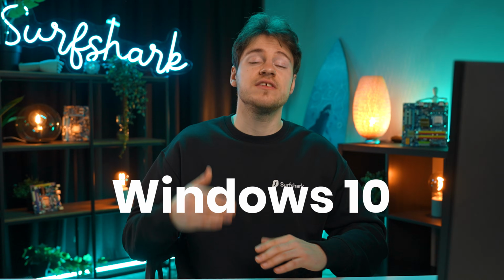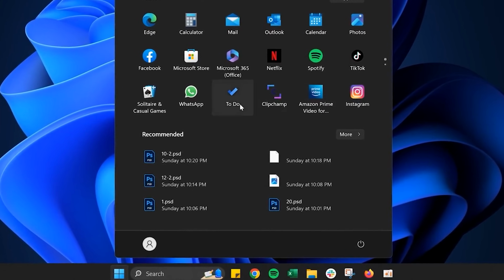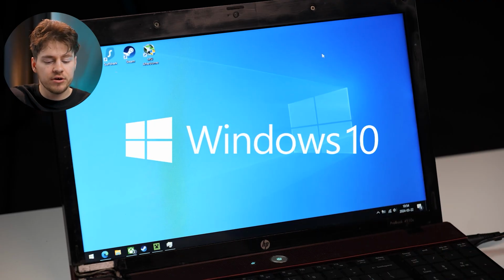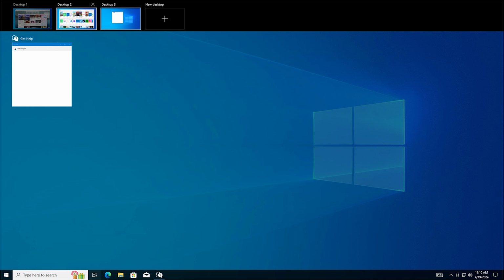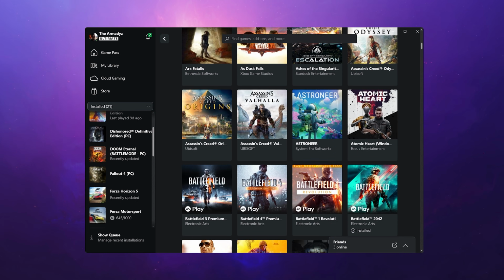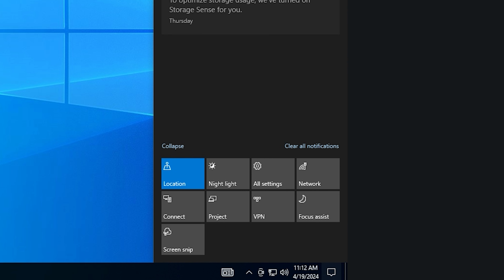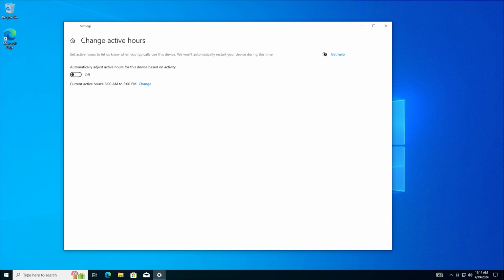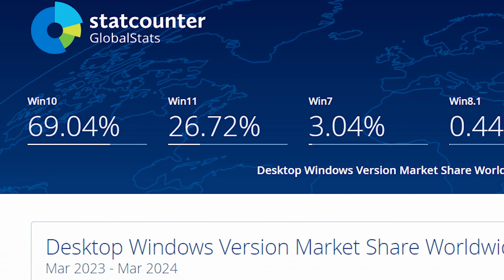This is still the best Windows OS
Windows 10 released in 2015 and to this day it's probably still the best Windows OS ever.

Host, Writing, Editing: Gvidas Mirinauskas
Camera: Nerijus Januška